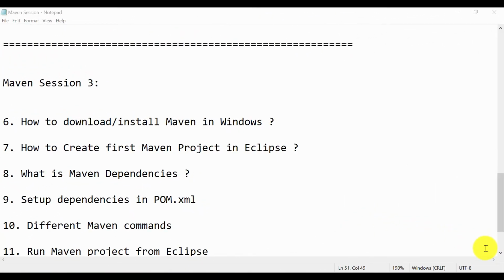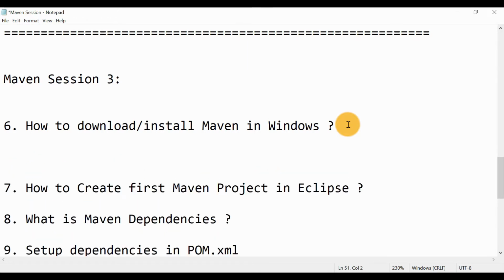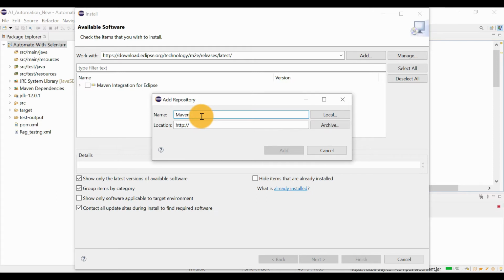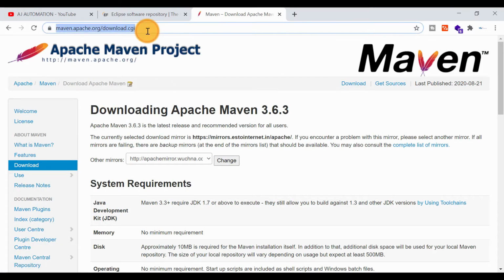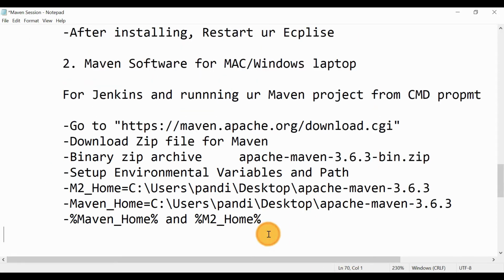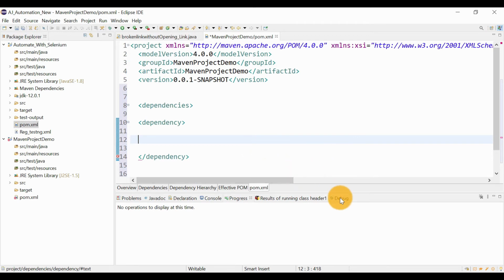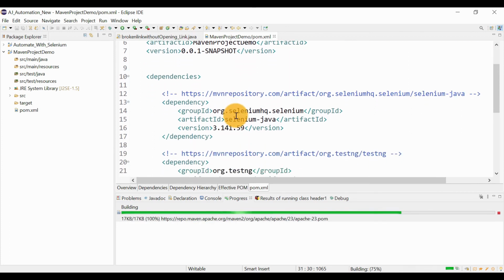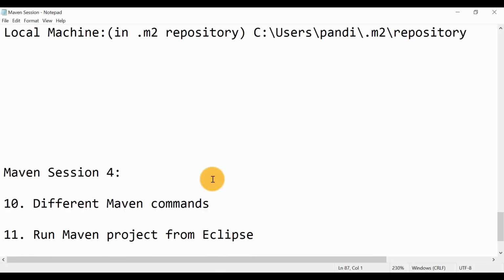How to Setup Maven for Eclipse & Windows Machine in easy way | Create Maven project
Maven Session 3:
6. How to download/install Maven in Windows ?

 1. Maven Plugin/software for Eclipse(Update Maven for latest version of Eclipse):=

 -Go to Ecplise-Help-Install New Software-Add above URL and click on Add
 -Add Name and enter same URL
 -Select checkbox and click on Next...Finish
 -After installing, Restart ur Eclipse

 2. Maven Software for MAC/Windows laptop:=

 For Jenkins and runnning ur Maven project from CMD propmt

 -Download Zip file for Maven
 -Binary zip archive apache-maven-3.6.3-bin.zip

 -Setup Environmental Variables and Path
 -M2_Home=C:\Users\pandi\Desktop\apache-maven-3.6.3
 -Maven_Home=C:\Users\pandi\Desktop\apache-maven-3.6.3
 -%Maven_Home% and %M2_Home%
 -Add path upto the bin folder="C:\Users\pandi\Desktop\apache-maven-3.6.3\bin"

7. How to Create first Maven Project in Eclipse ?
8. What is Maven Dependencies ?
9. Setup dependencies in POM.xml

Search dependencies and add 3 lines of code in POM.xml
gropup Id, Artifact Id, Version

Jars will be stored at Local Machine:(in .m2 repository)